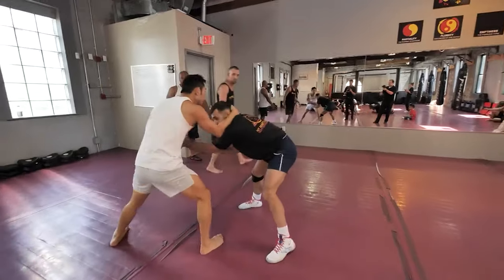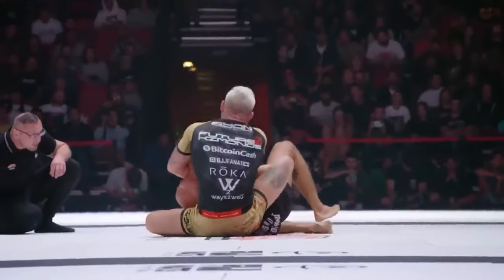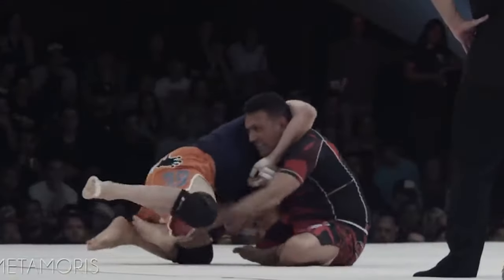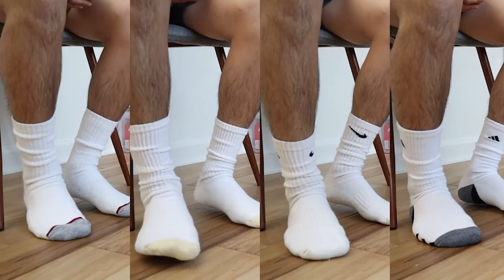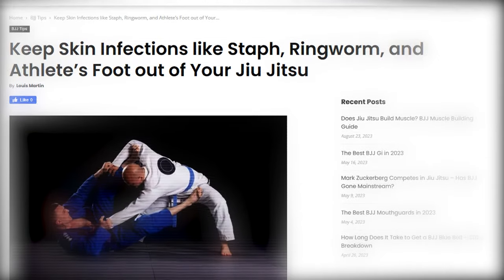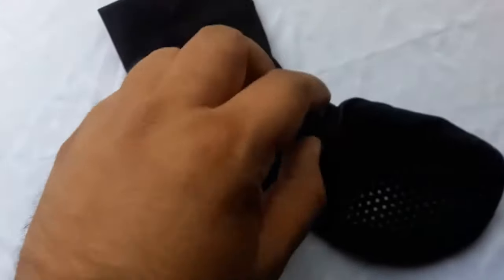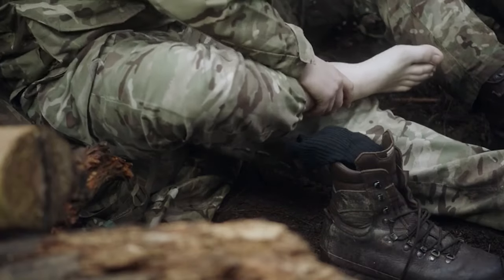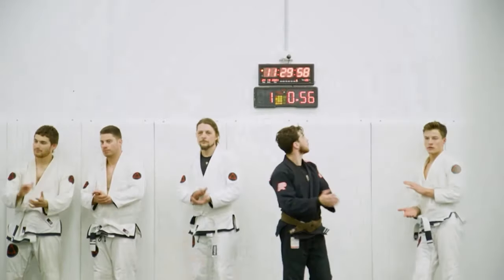Why Do People Train BJJ With Socks?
Should you wear socks when training BJJ?

Just as a warrior chooses armor for victory, the BJJ mat demands the perfect ensemble, and every jiu jitsu practitioner is no stranger to the art of donning the traditional Gi or the sleek No-Gi attire.

The Gi, with its sturdy lapels and flowing fabric, offers a myriad of grips and submissions. On the flip side, No-Gi demands a different kind of intimacy, where control and speed reign supreme.

But amidst this classic clash, there's a wildcard that often creeps onto the mats – socks!

Timecodes
0:00 BJJ uniform
0:54 Jiu Jitsu Gear
2:02 The sock rebels
3:34 Is it worth it?
6:17 Hygienic Measures

You're on the mats, ready to roll, and there they are - the sock-wearing warriors. They tread the fine line between style and necessity, turning heads and raising eyebrows. So, should socks be a staple in your BJJ wardrobe?